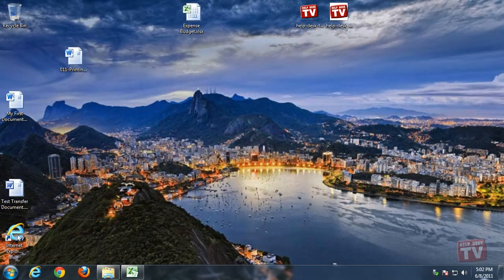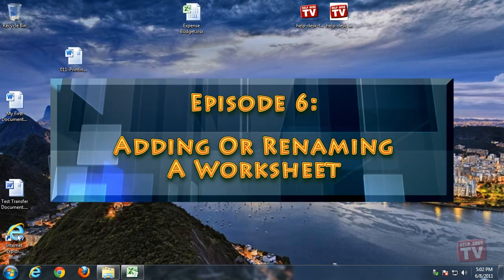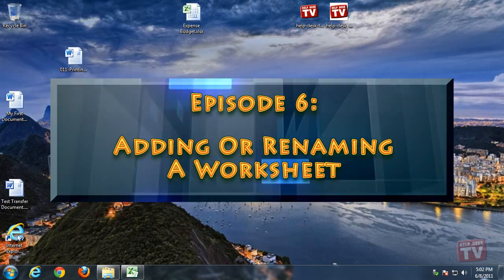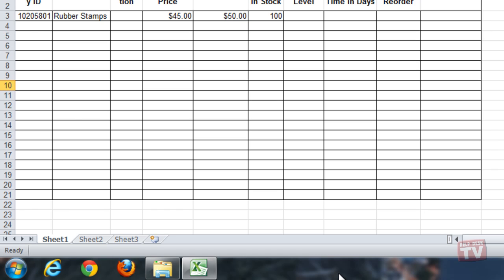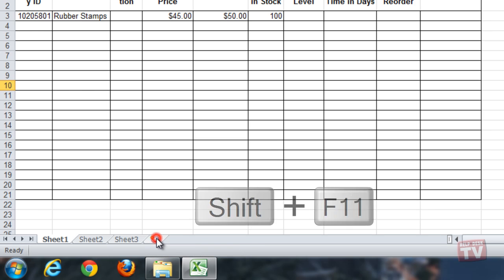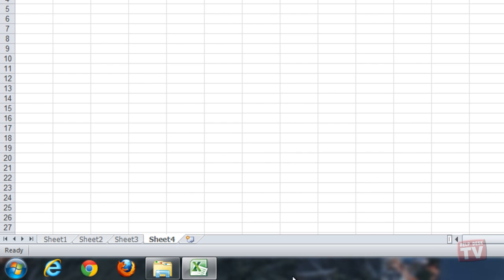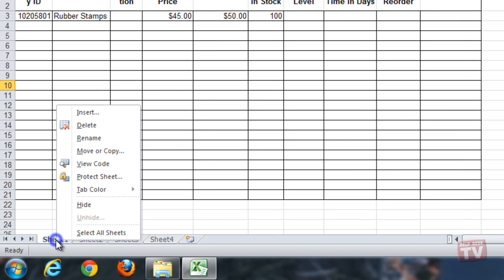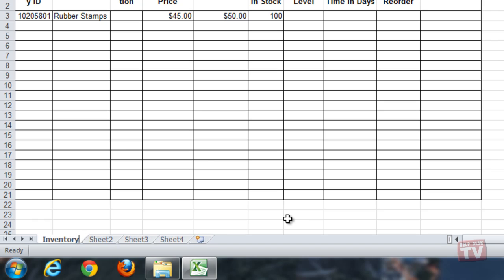Adding Or Renaming a Worksheet in Excel 2010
You can add more worksheets to the workbook and rename existing or new worksheets to reflect the information contained on those worksheets.

for more tutorials.